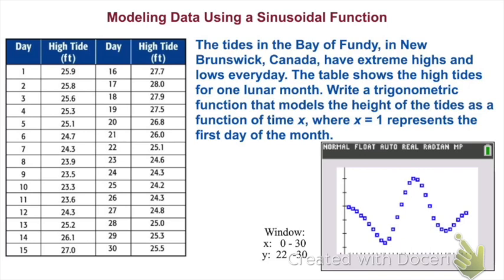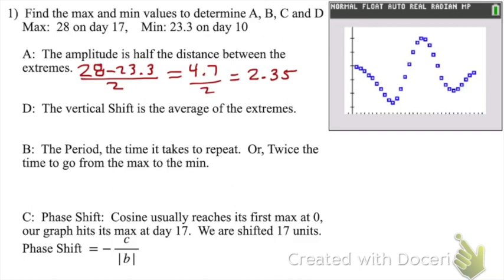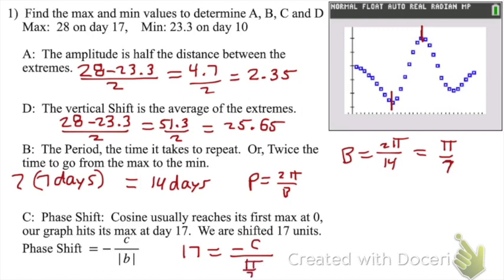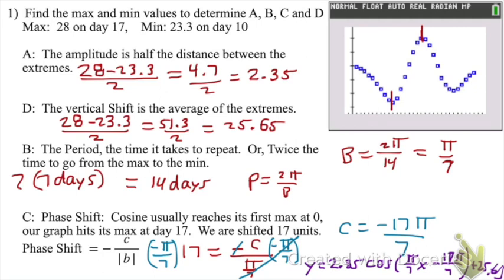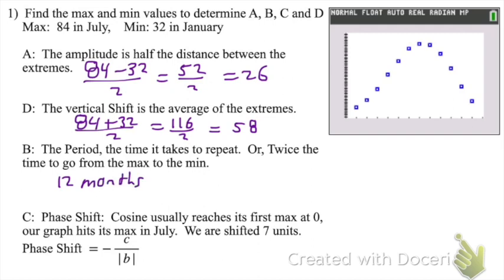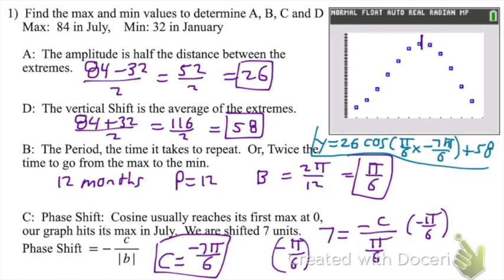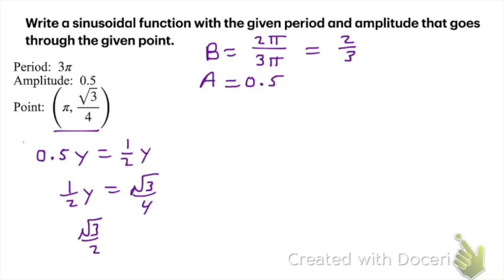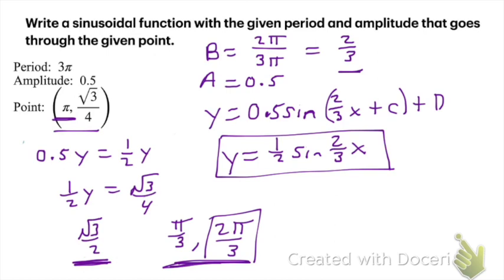Pre Calc 4.4 Day 3 Applications of Sinusoidal Functions